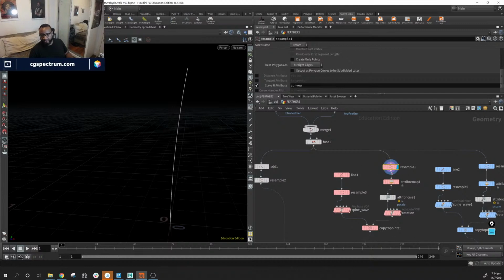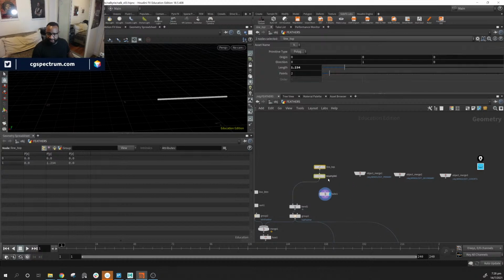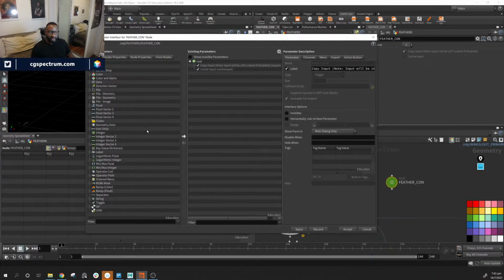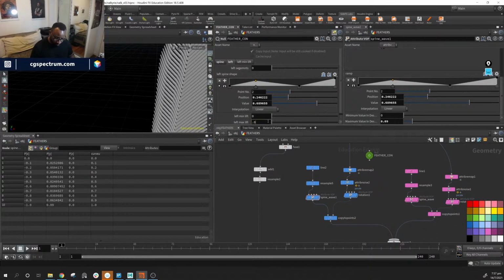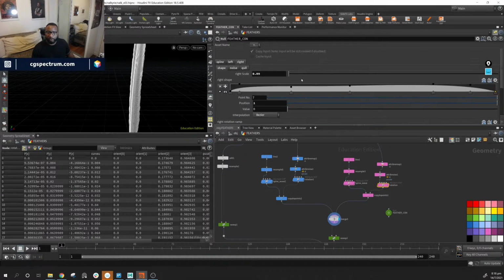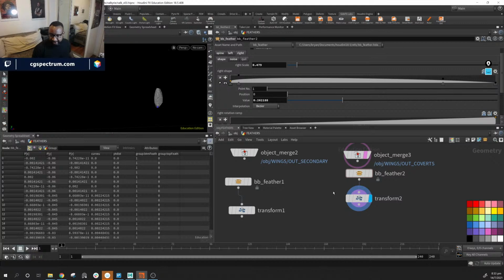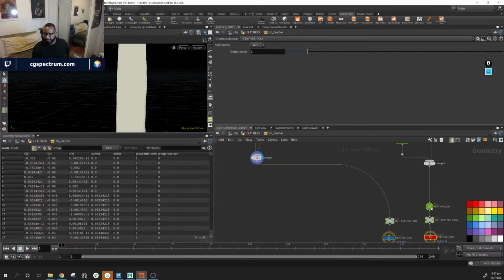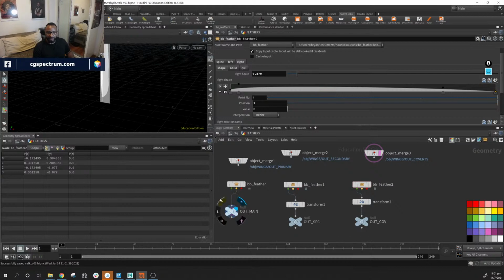Feather HDA and Poxy Replacement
We're continuing with the Valkyrie series, today focusing on feather HDA and poxy replacement.

CGS Live - Modeling 47 - Feather HDA and Poxy Replacement